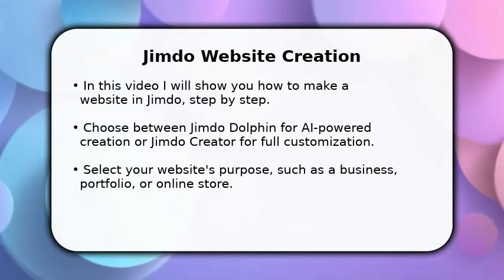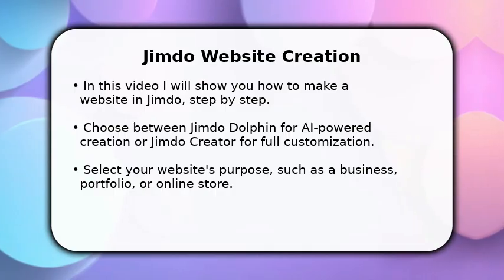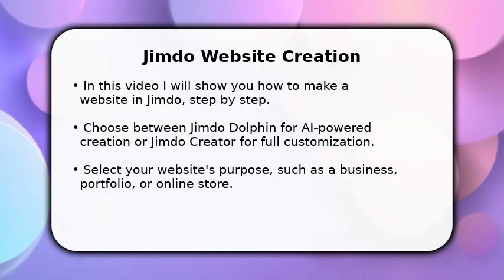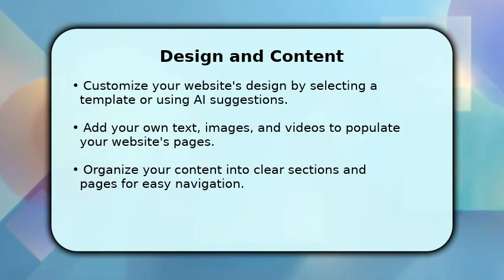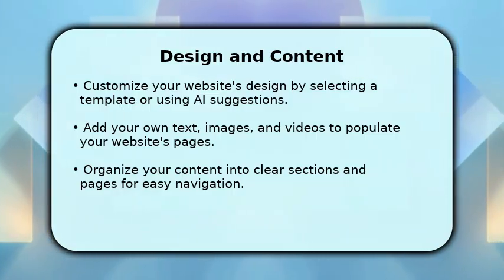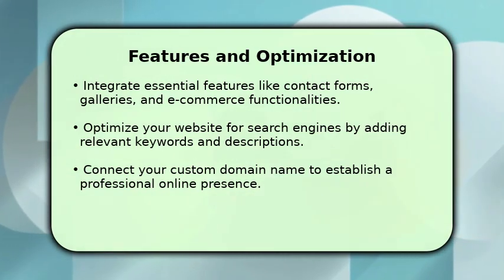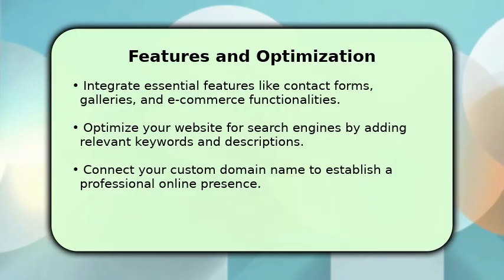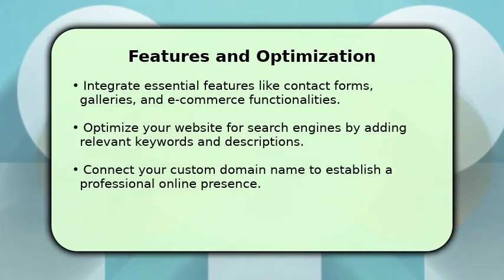How to Make a Website in Jimdo - Step By Step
▸ (x) Learn how to create a website using Jimdo's easy-to-use platform. In this step-by-step guide, we'll walk you through the process of designing and launching your own website. From choosing a template to publishing your site online, we'll cover it all.

Jimdo website maker, how to make a website in Jimdo, step by step guide, website creation tutorial, jimdo website builder